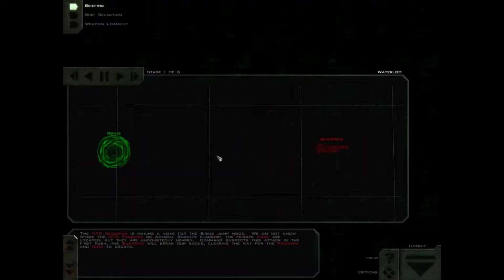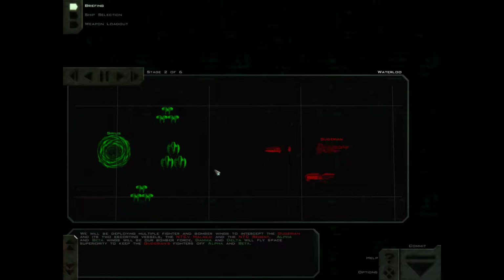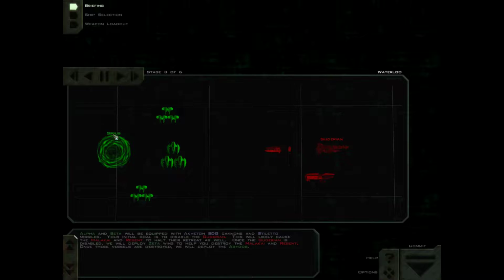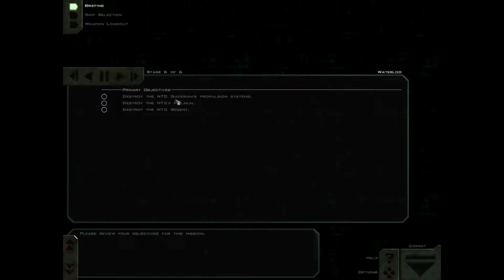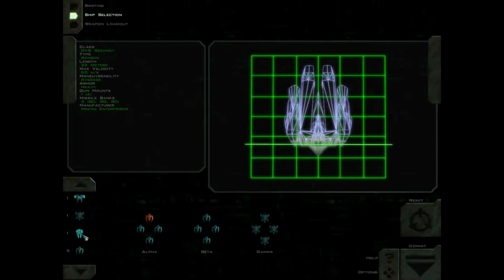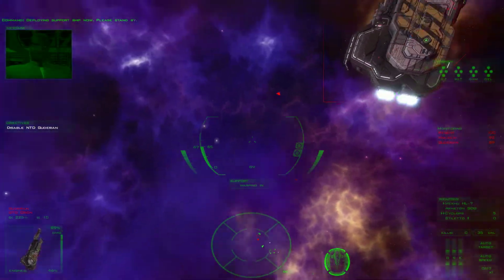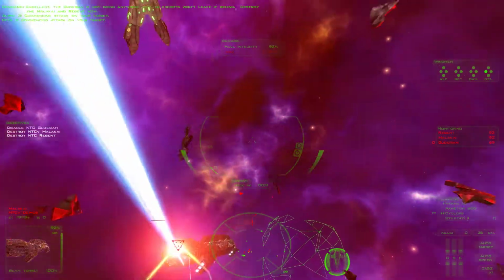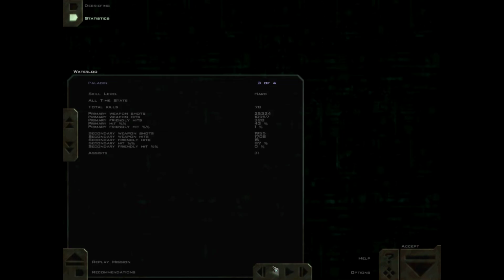Freespace 2: Pandora's Box - Waterloo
This is the sixth mission of the Vasudan branch of the Pandora's Box campaign for Freespace 2.  The reinforcements that we were interdicting in the last mission was set up as a sacrifice and a distraction.  The NTD Guderian gave the GVD Abydos the slip and is now attempting to run back to Neo-Terran space via the Sirius jump node, having abandoned most of its escorts to die in a gambit to make us look the other way while it ran.  We barely have time to catch it.  We must quickly disable the Guderian's engines and destroy its two escorting warships, after which the Abydos will arrive to finish it off.  The whereabouts of the frigate Iceni are still unknown.

Unlike most other content in this series, this is a blind first play.  I never played this campaign when I first picked up Freespace years ago.

This is Freespace 2 played using the upgraded graphics courtesy of the Freespace Upgrade Project's MediaVPs, on version 4.5 at time of recording.

Timestamps:
0:00 - Mission Briefing
1:46 - Bomber Setup
2:53 - Mission Start
3:25 - Strike
3:41 - Dogfight
4:16 - Strike
4:50 - Rearm
5:11 - Strike
6:40 - Rearm
7:10 - Strike
8:30 - Rearm
9:35 - Strike
10:04 - Mission Success
10:17 - Jump Out
10:27 - Debriefing
11:34 - Outro